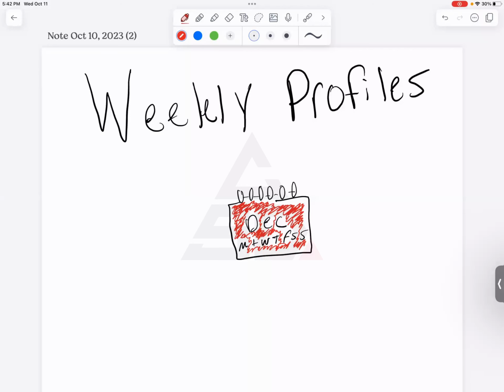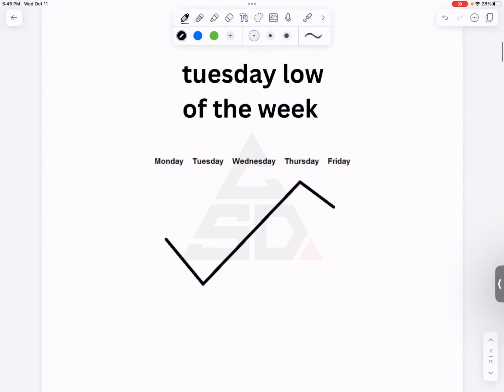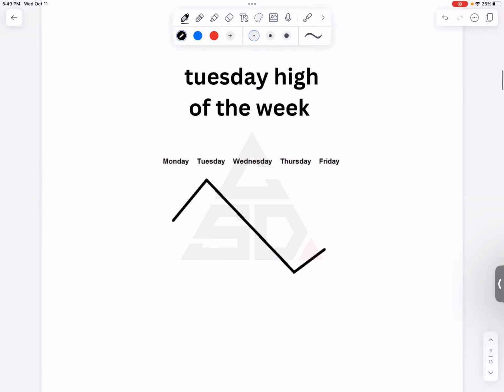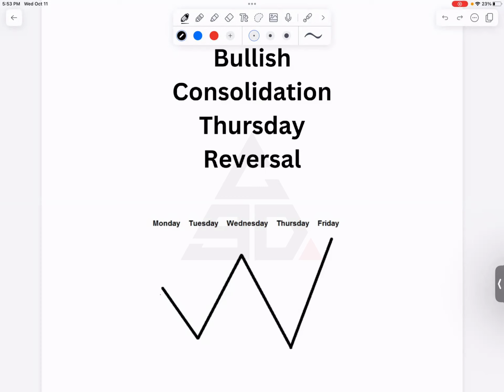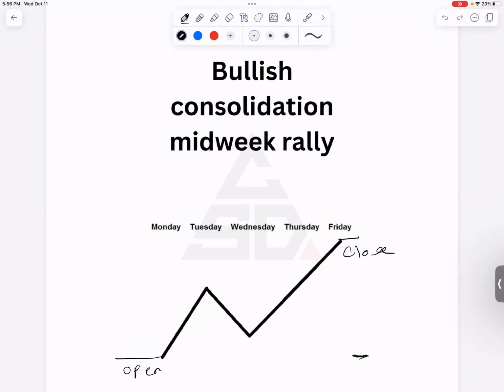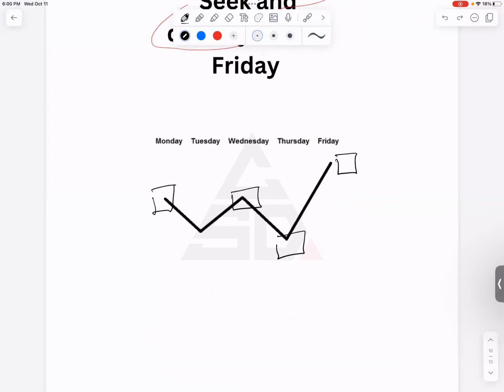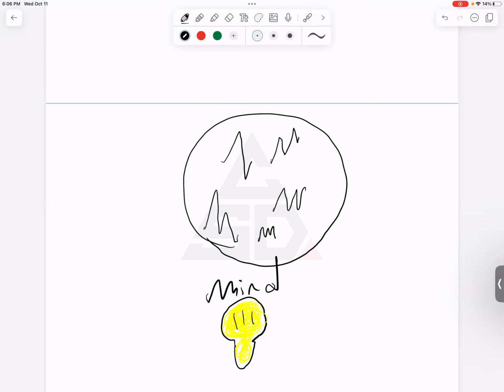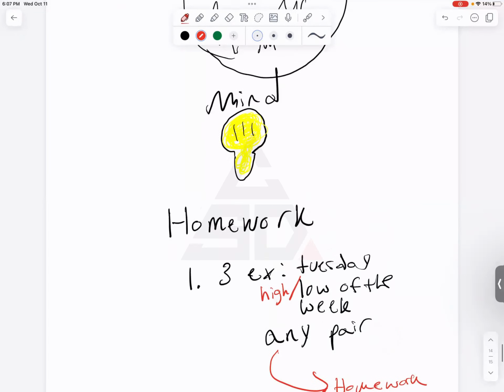ict Weekly Profiles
ICT Weekly Profiles Overview
This playlist introduces the ICT Weekly Profiles, a unique way of analyzing the market through session and weekly cycles. It provides insight into how ICT views price behavior, focusing on how institutional flows develop across the week. However, it’s important to note that this is just one perspective on market structure.

In our lectures, we’ll explore how I view and interpret the market, building on these concepts while providing my own approach to timing, structure, and liquidity dynamics.